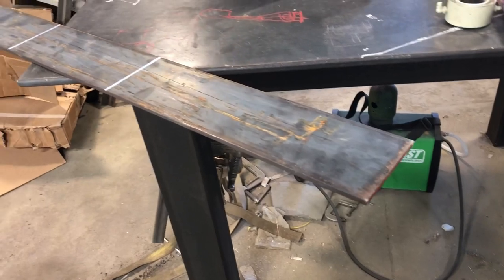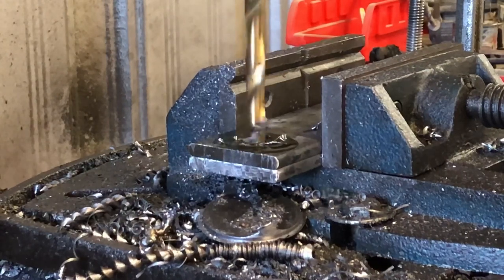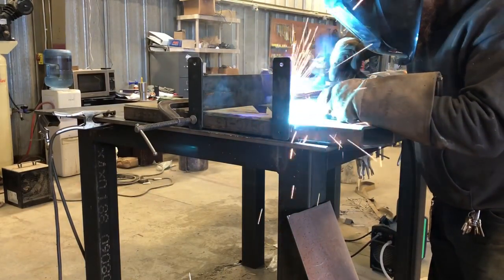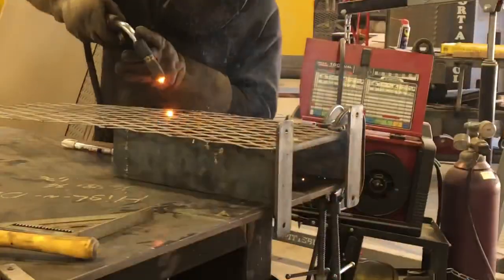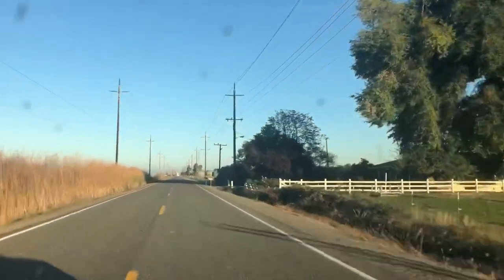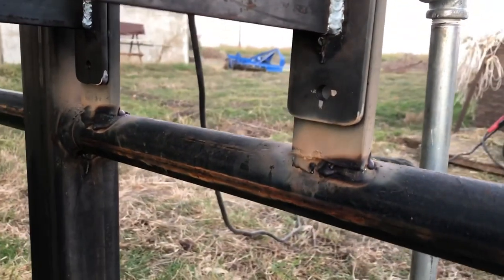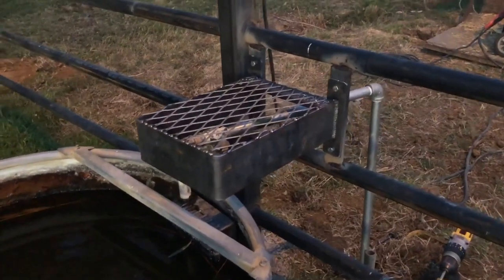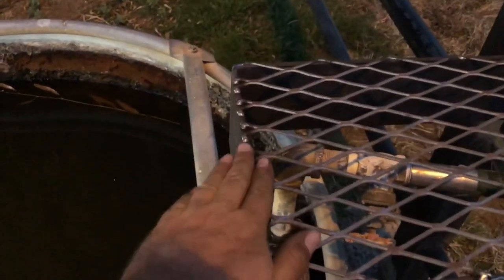Making a Water Trough Float Guard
Today we’re in the shop and at the ranch! First I’ll show you how to make a guard for your water trough float and then I’ll walk you through installing it. Plus a great tip when drilling holes through thick metal. It’s a ranch work day today so let’s do it!